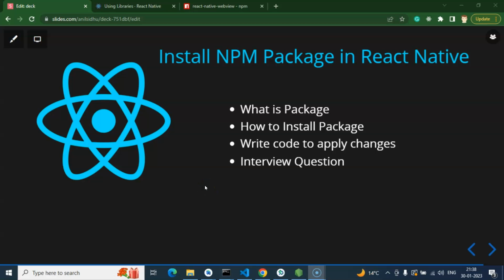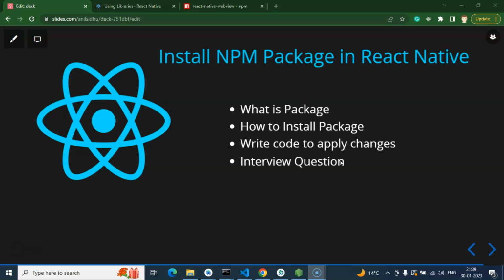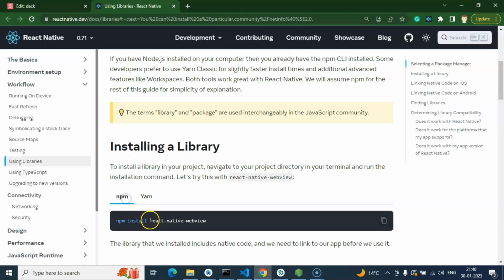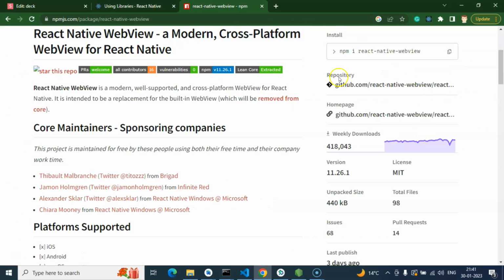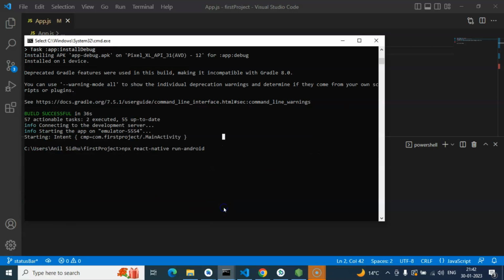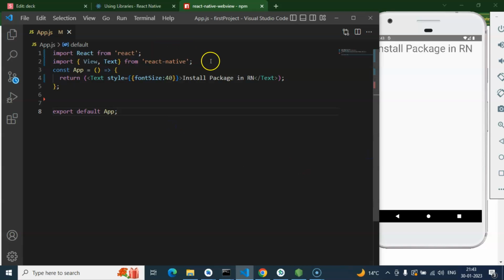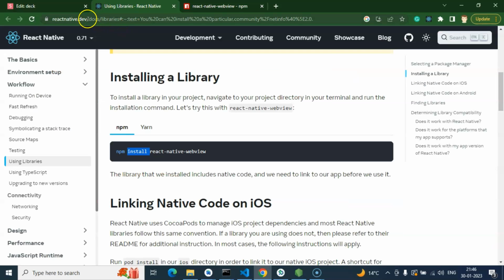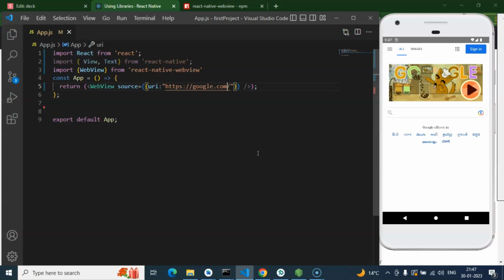React Native tutorial #36 How to install npm package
Here we will learn about how to install libray and npm packages in React native and Check OS in react native English beginners series. This React native course is made by anil Sidhu in the English language.

How to Install Package
Write code to apply changes
Interview Question